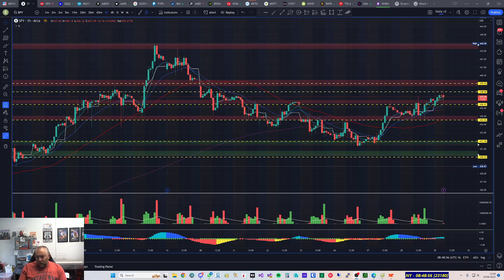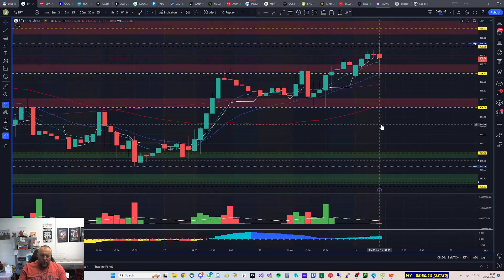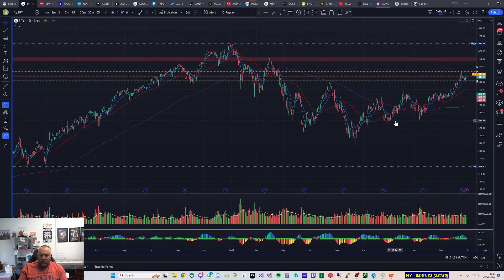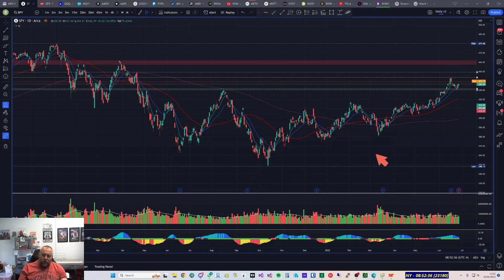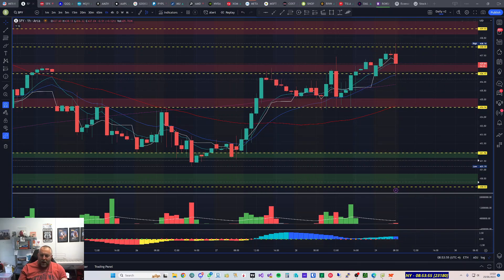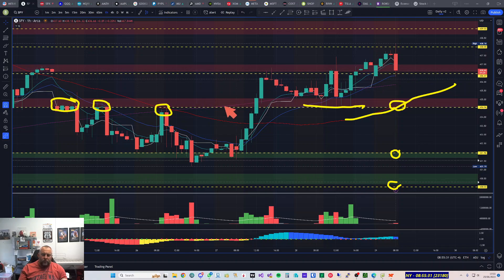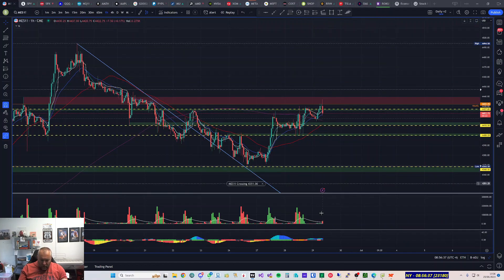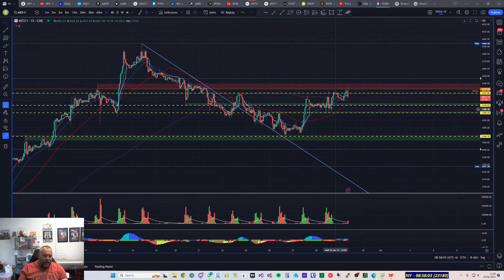Trade Plan 29th June - $MES $SPY $ES $NQ $QQQ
June 29th 2023 Trade Plan - for $MES $SPY $ES - I will also be watching $QQQ $NQ $MNQ  for confirmation.